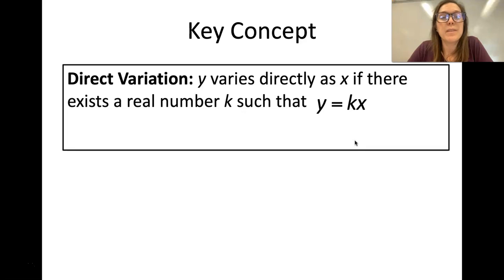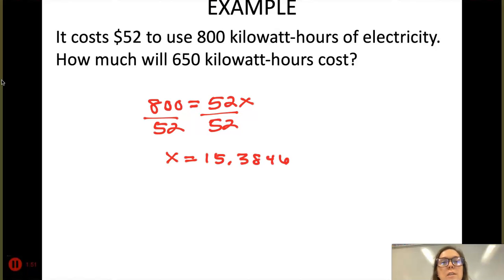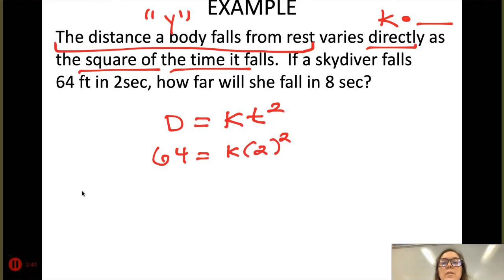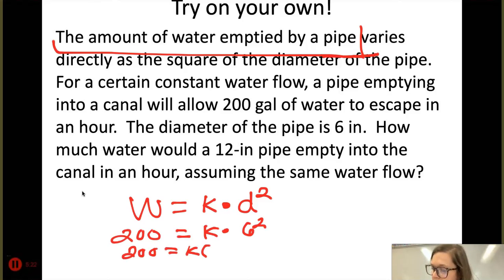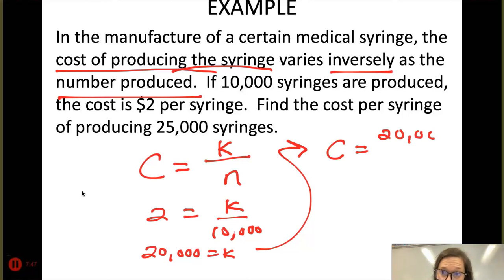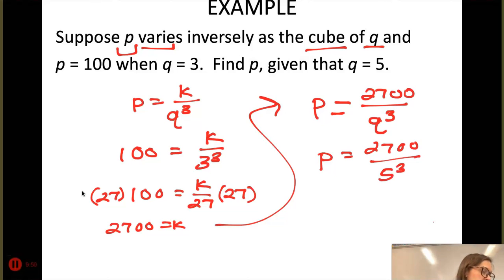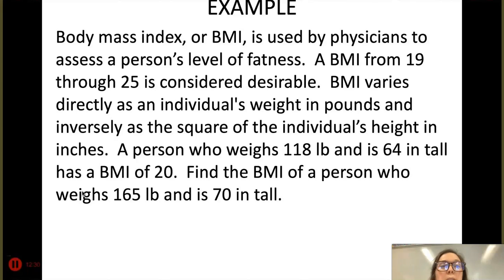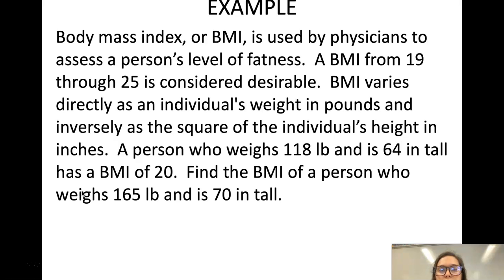Section 7.6 Notes AdvAlg